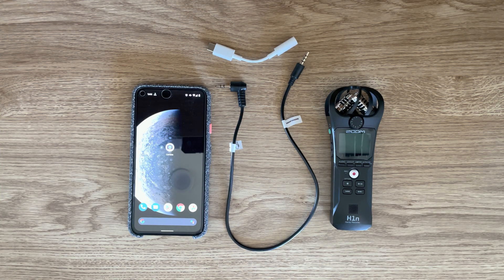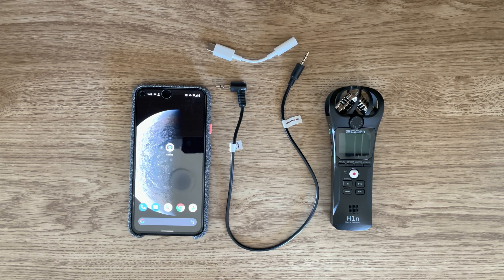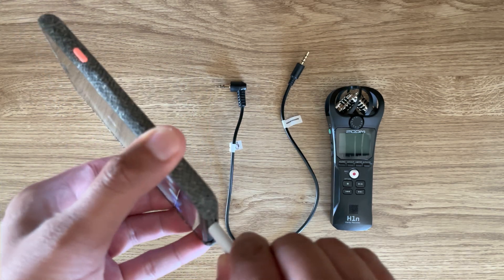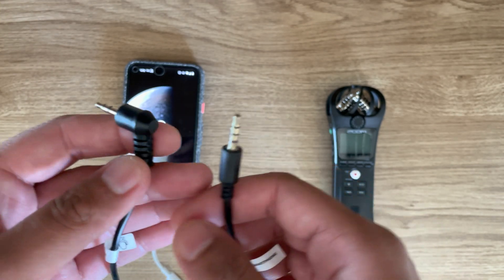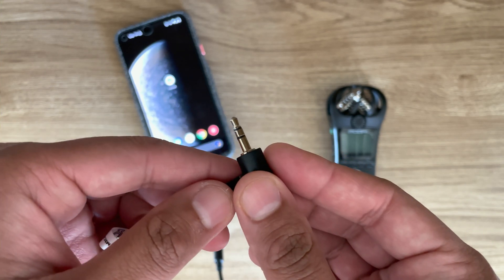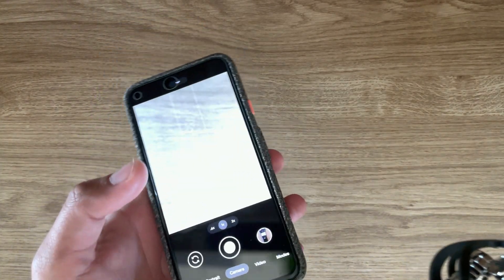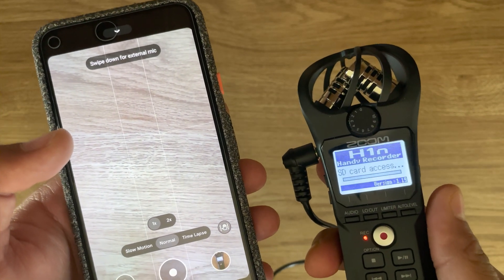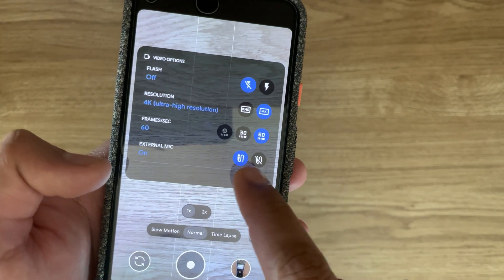Using Zoom H1N as an External Microphone with Google Camera - Pixel 5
Google Camera added support for attaching external microphone starting from version 6.1. This videos shows you how you can connect a microphone to your Google Pixel.

You will need:
* Google Camera App (v6.1 onwards)
* Type-C to 3.5mm adapter
* TRRS to TRS patch cable
* Zoom H1N or any other Microphone